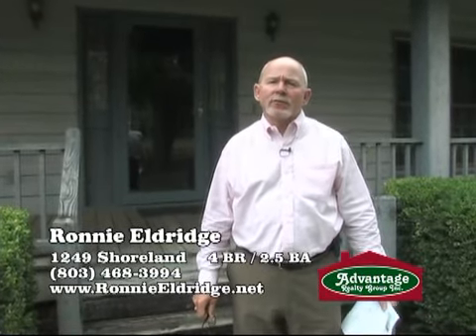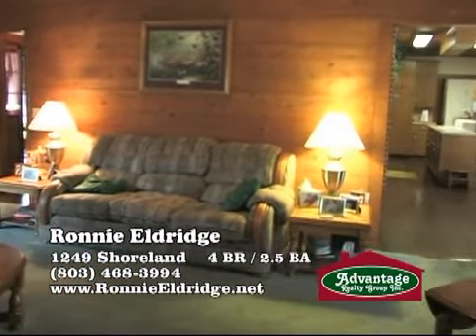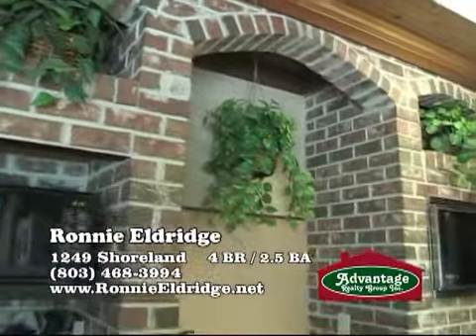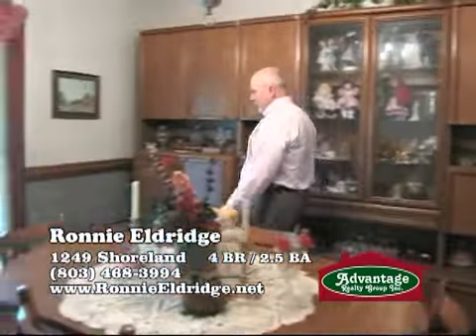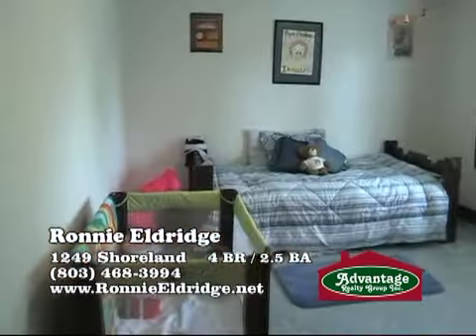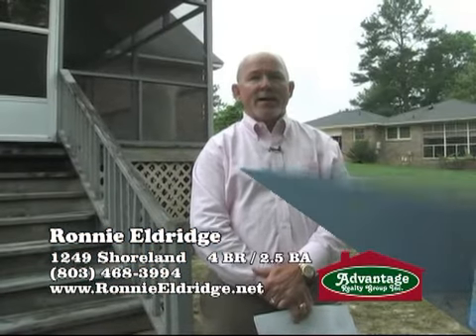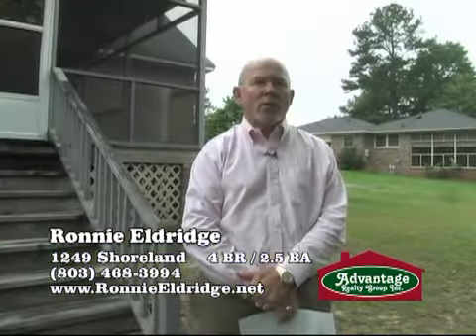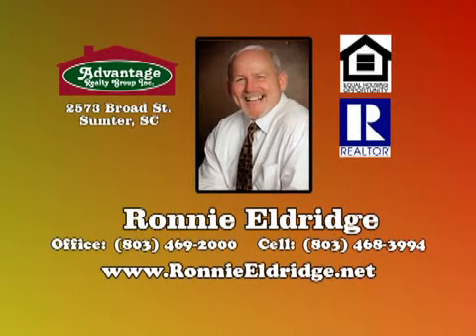1249 Shoreland, Sumter SC 29154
If you are looking for a home on a pond with spectacular views, your search maybe over.  This home has over 2500 heated square feet and has three bedrooms and two and one half baths.  From the large screen porch you will also enjoy the pond.  In the beautiful kitchen you will find two ovens that are bricked in.  The wonderful hardwood floors in the big family room will be enjoyed during all the family gatherings around the fireplace.  For those cool spring and fall nights you will enjoy the large front porch and shade trees.